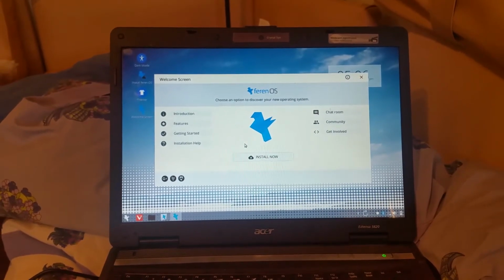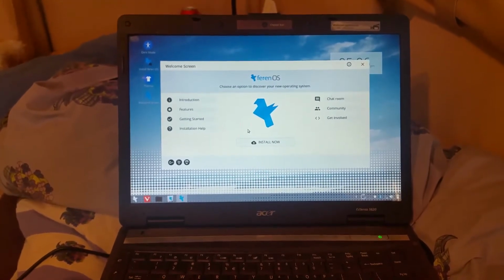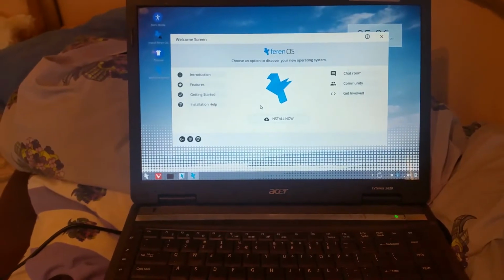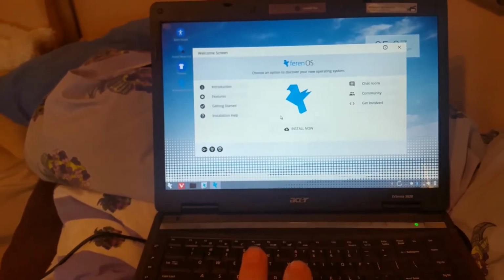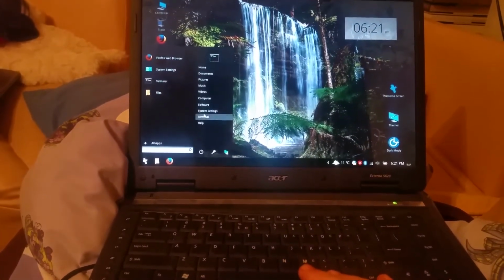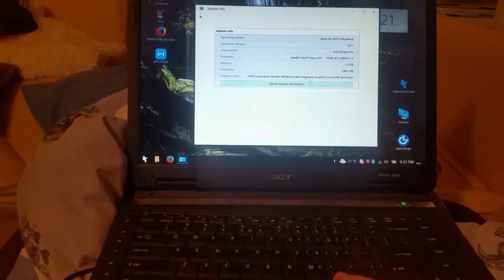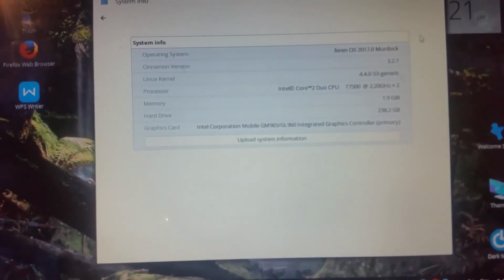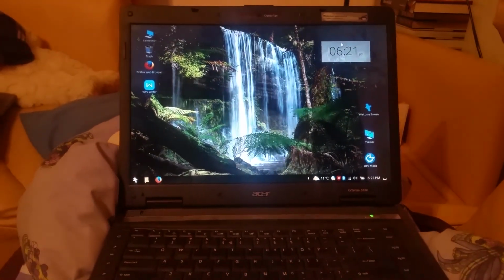Acer Laptop being repurposed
This was my Extensa 5620 which was my KDE laptop, is now the other half's parents laptop